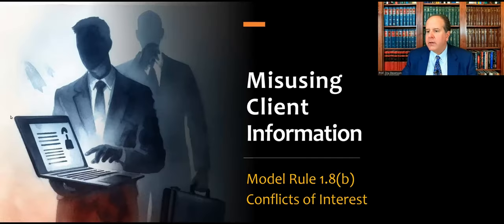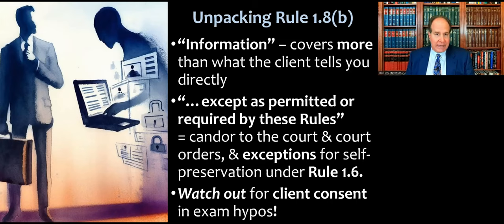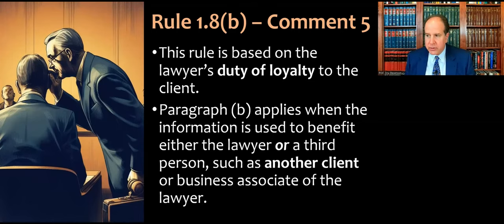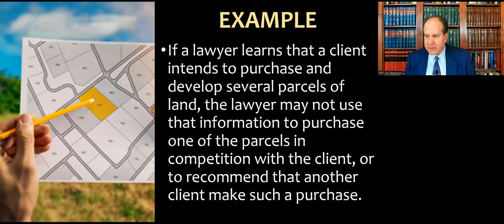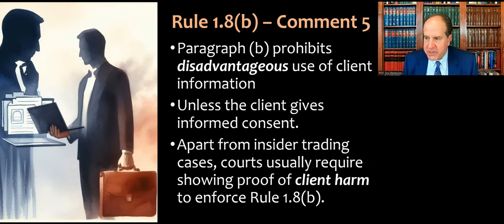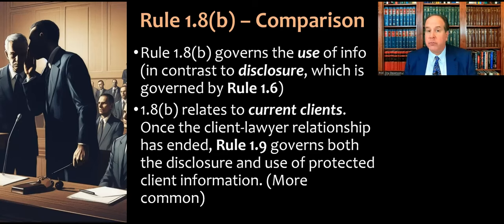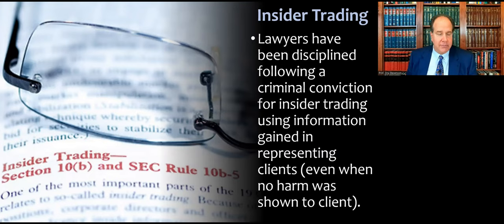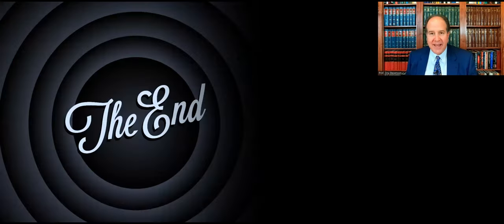Misusing Client Information - Model Rule 1.8(b)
Video lecture for my Professional Responsibility course (and MPRE prep) about ABA Model Rule 1.8(b), which covers the lawyer's use or misuse of information related to the representation. This is an updated/redone version of a video I recorded back in 2020.

Model Rule 1.8(b) provides:
"A lawyer shall not use information relating to representation of a client to the disadvantage of the client unless the client gives informed consent, except as permitted or required by these Rules."

The ABA"s Comment 5 to Model Rule 1.8 says,
"Use of information relating to the representation to the disadvantage of the client violates the lawyer's duty of loyalty. Paragraph (b) applies when the information is used to benefit either the lawyer or a third person, such as another client or business associate of the lawyer. For example, if a lawyer learns that a client intends to purchase and develop several parcels of land, the lawyer may not use that information to purchase one of the parcels in competition with the client or to recommend that another client make such a purchase. The Rule does not prohibit uses that do not disadvantage the client. For example, a lawyer who learns a government agency's interpretation of trade legislation during the representation of one client may properly use that information to benefit other clients. Paragraph (b) prohibits disadvantageous use of client information unless the client gives informed consent, except as permitted or required by these Rules. See Rules 1.2(d), 1.6, 1.9(c), 3.3, 4.1(b), 8.1 and 8.3."

AI disclosure - this video and/or its thumbnail probably contain one or more AI-generated images in the presentation slides for purposes of illustration, not intended to depict any actual person.